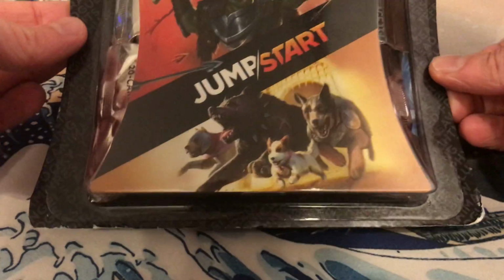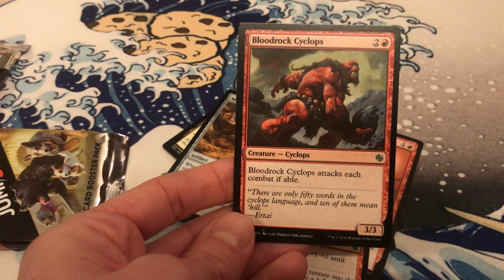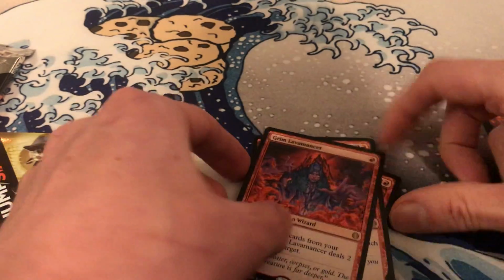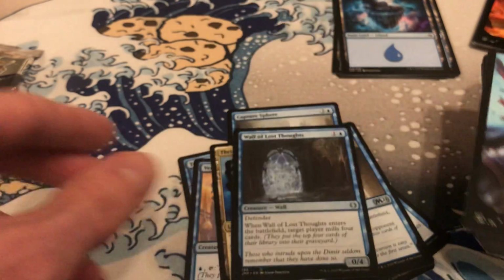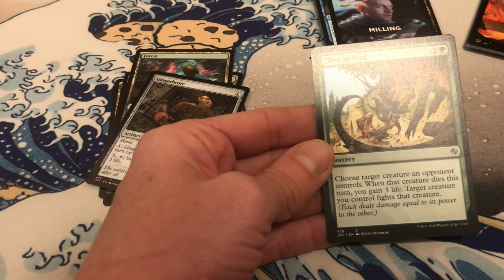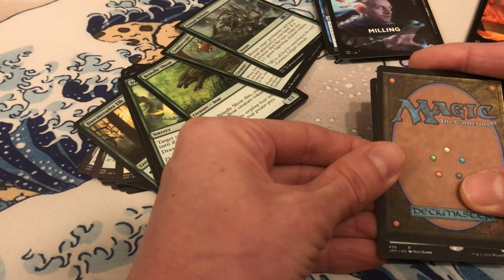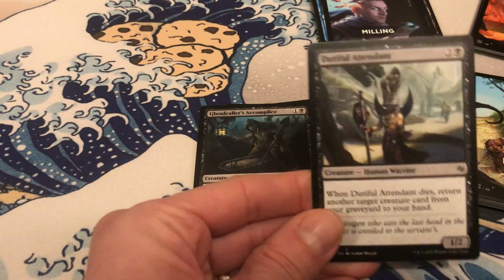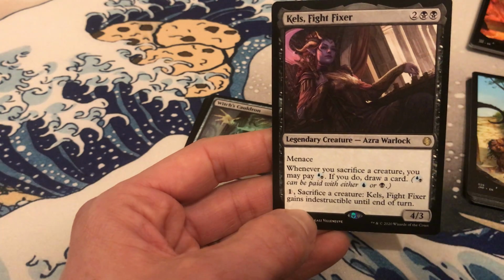Jumpstart Christmas!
Thanks Mr A!